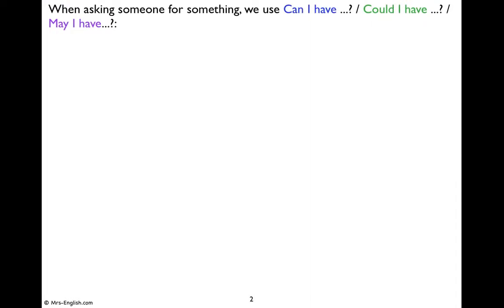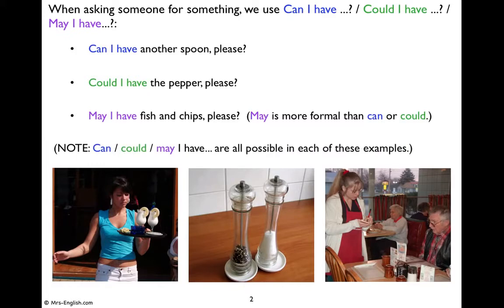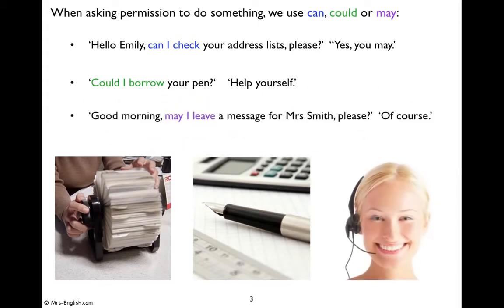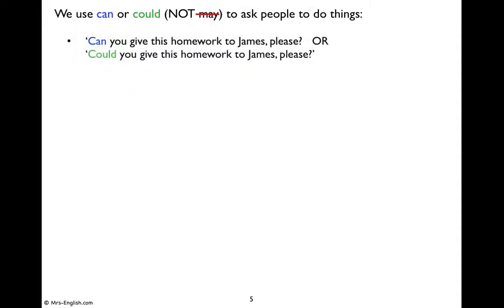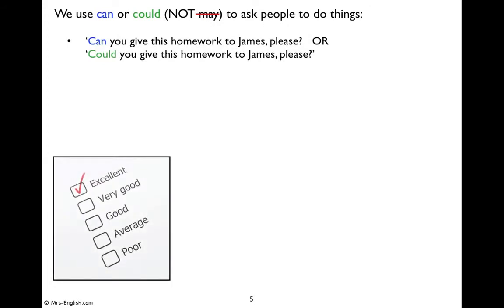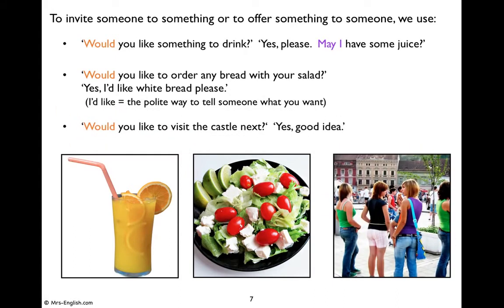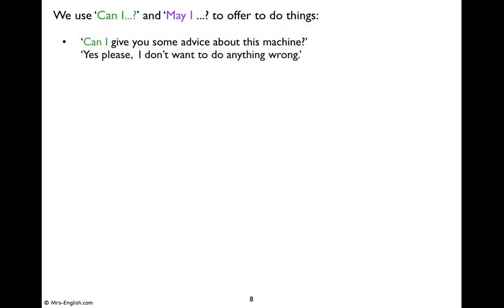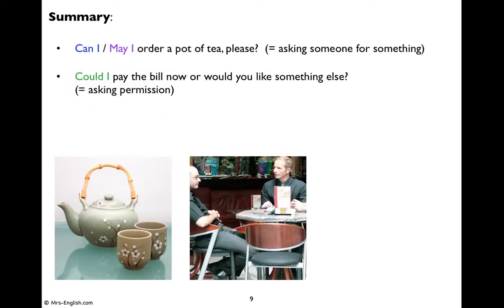L2.- Requests with modals (can, could, may)